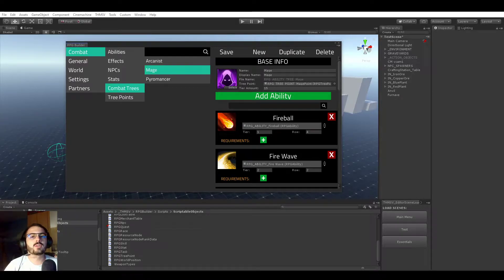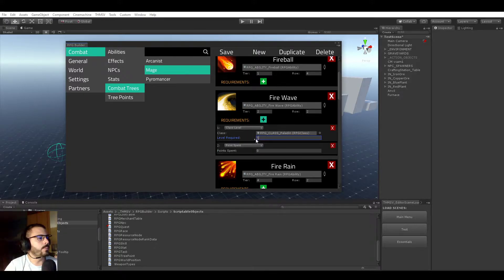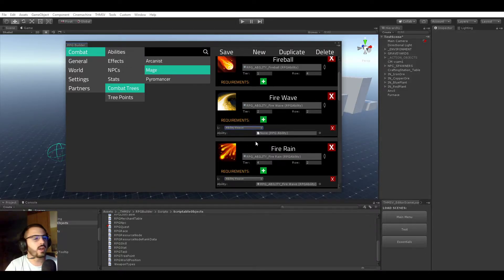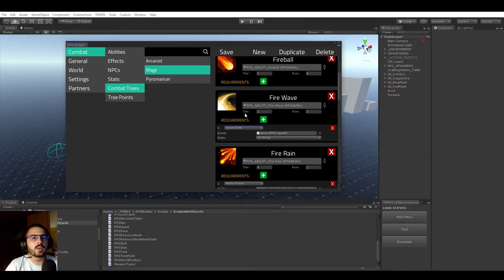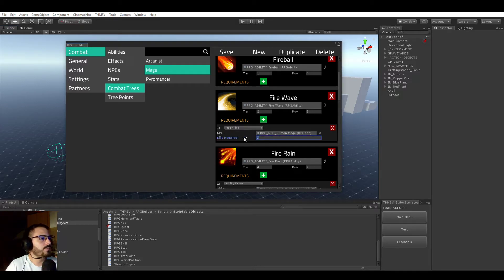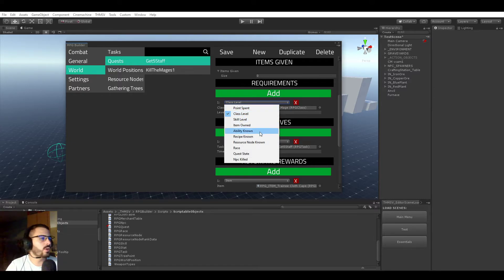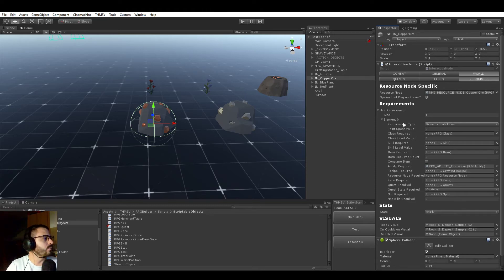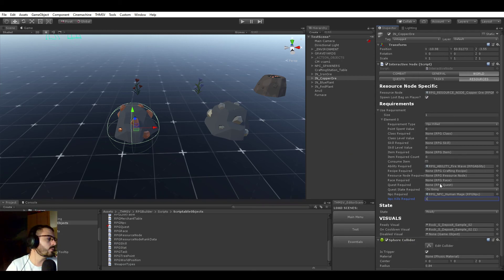Unity RPG Builder - Requirements